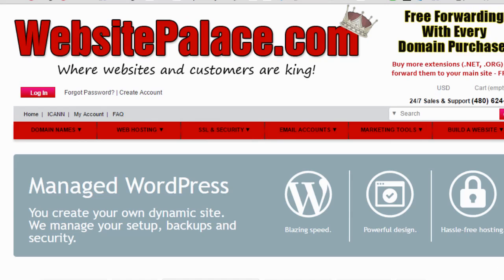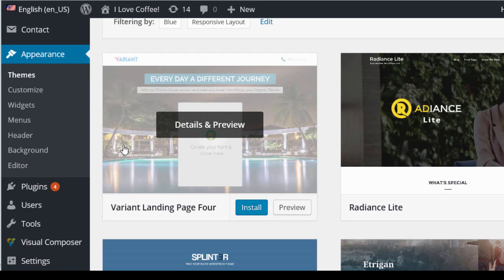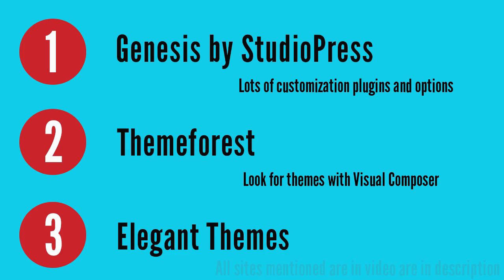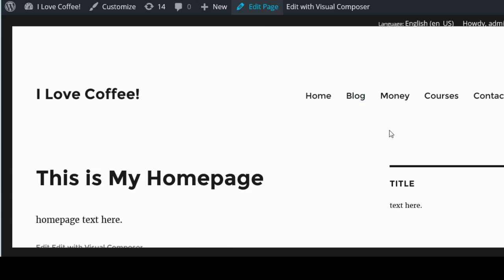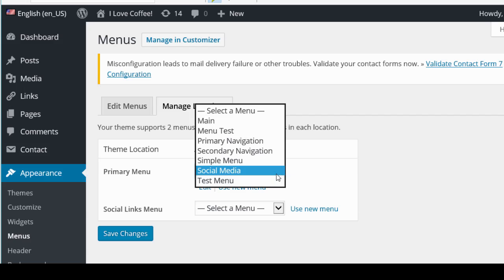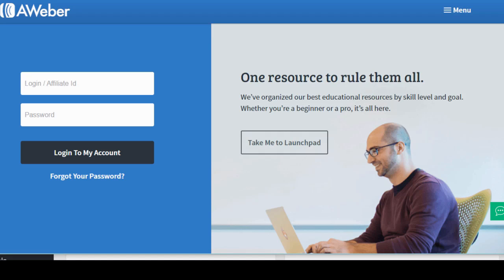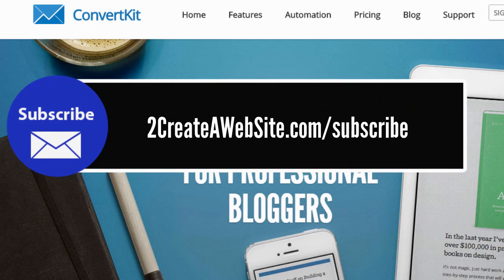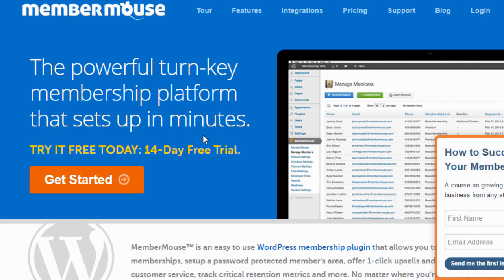How to Create a Website With WordPress - Part II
This is part 2 of my series on creating a website or blog, where I'll be discussing theme selection, blog vs static website, growing your email list and plugins to use to sell products.

Take My WordPress Course to Learn How to Easily Customize Your WordPress Pages and More

Installing WordPress: 0:30
Selecting a Theme: 1:15
Free vs Paid Themes: 2:05
Customizing your theme's header and sidebar: 2:34
My favorite premium themes: 4:52
Blog or Website? 5:20
How to Create a "What's New" tab for your blog posts: 7:00
Do You Need a Blog? 10:52
Starting an Email List: 12:15
Tracking Email Conversions: 14:18
Plugins for an Ecommerce Site: 15:40